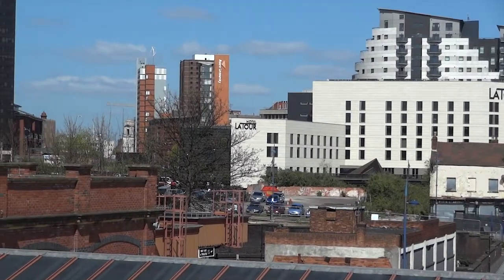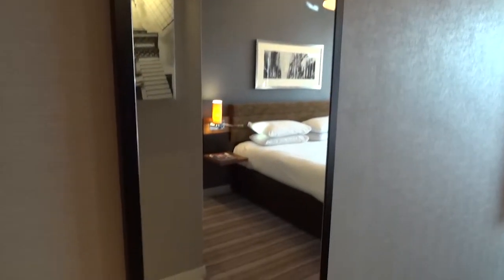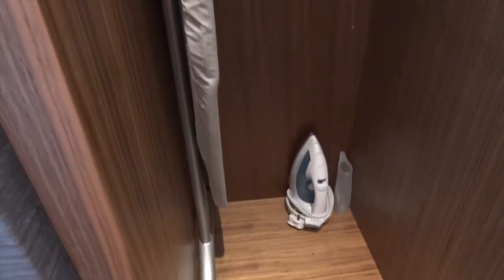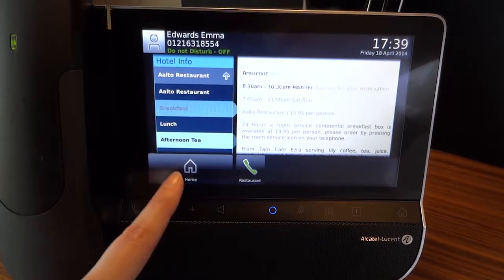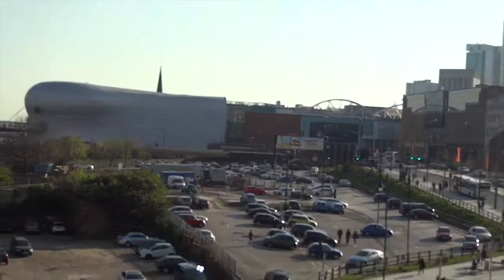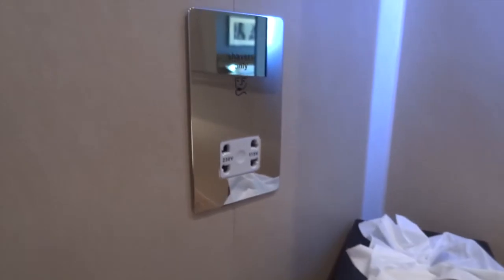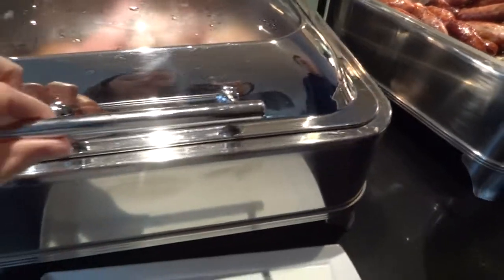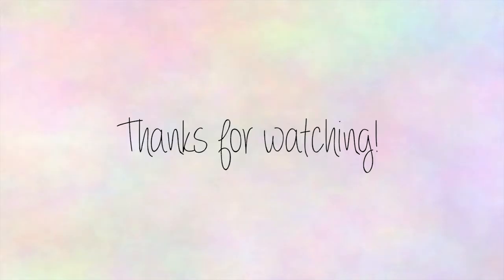Clayton Hotel - Birmingham (Was La Tour) Room Tour | EmmaVlogs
Here is a video review of Hotel La Tour in Birmingham, England from April 2014.

Emma x